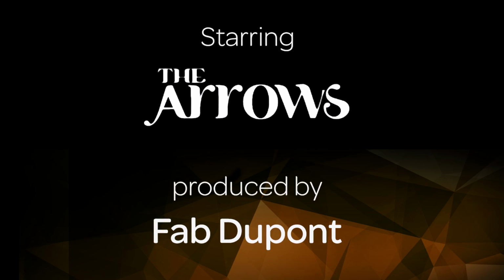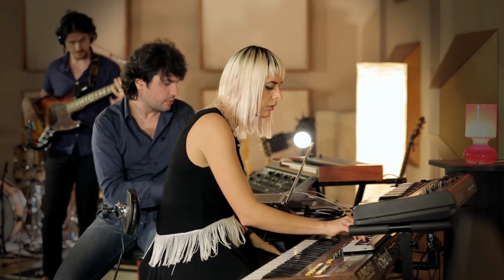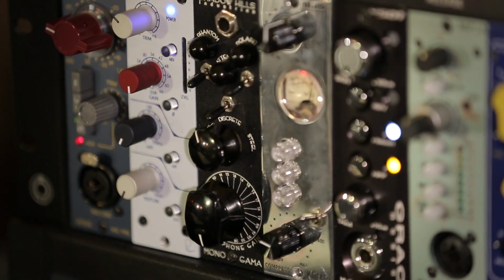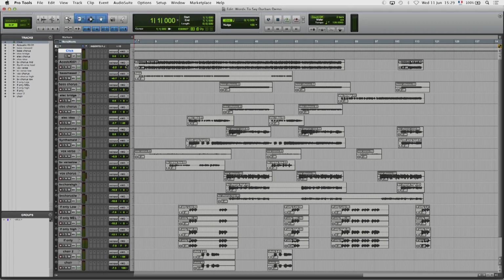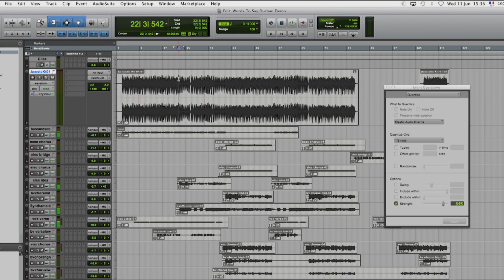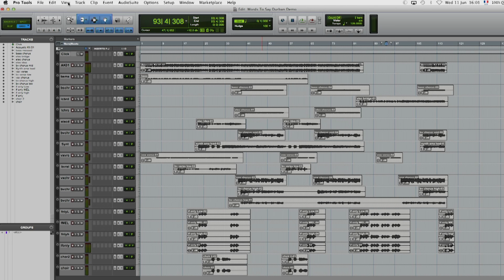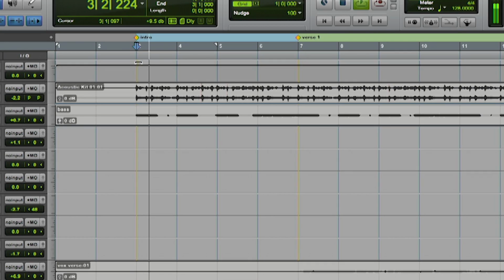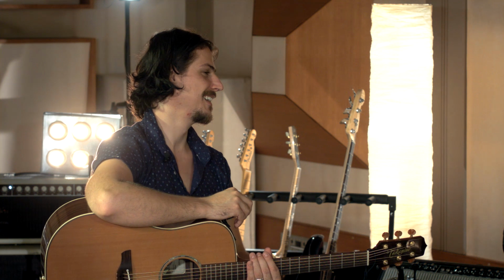From Creation to Final Mix: Episode 1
In this first episode, join famous South African band The Arrows and Grammy-nominated producer Fab Dupont in the Studio as they discuss the demo song and record synth themes with Pro Tools HD Native Thunderbolt.